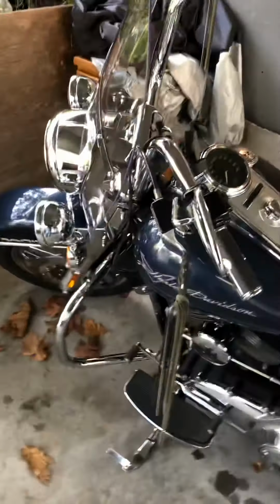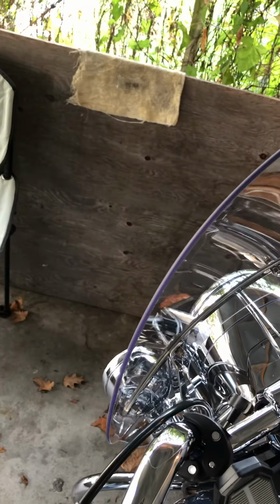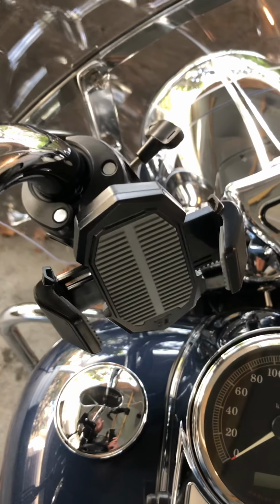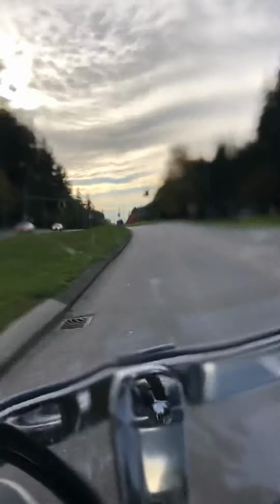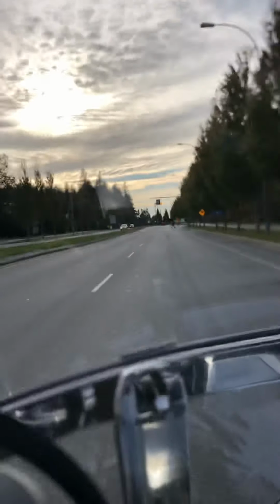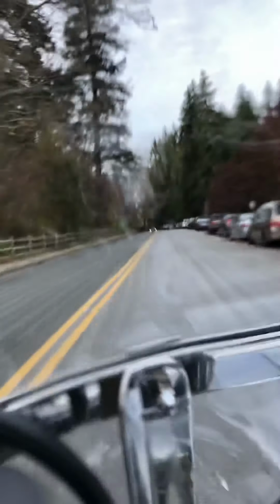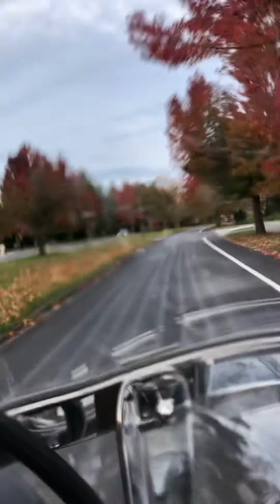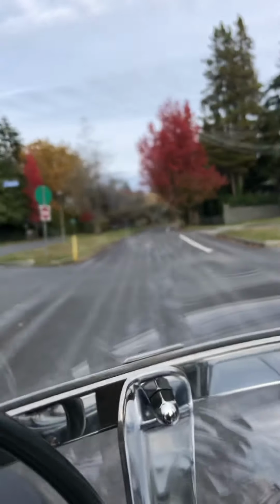Harley ride. Testing motovlog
Test riding my iPhone mount. Might be bad! It is what it is